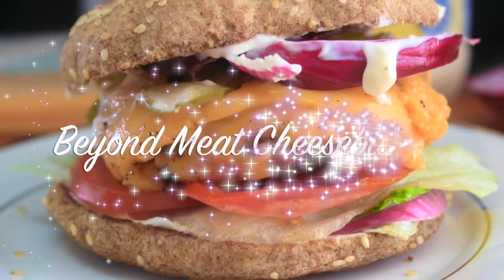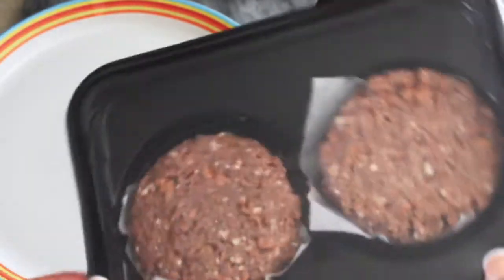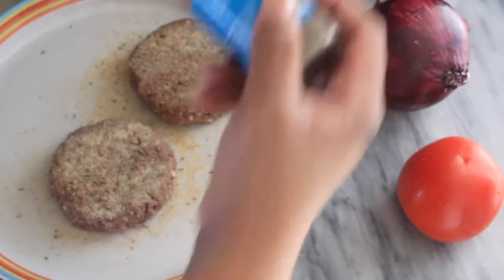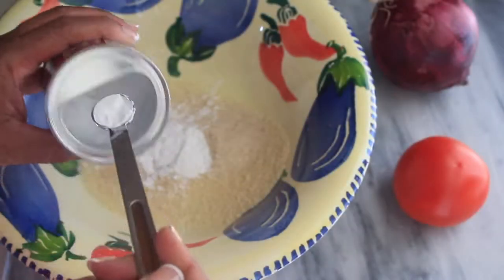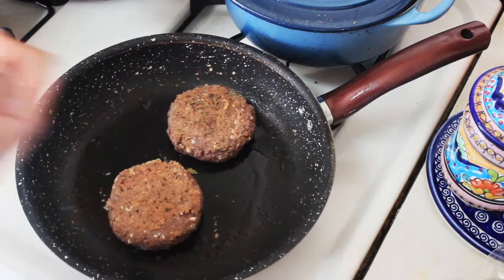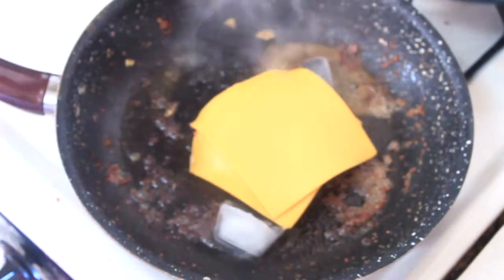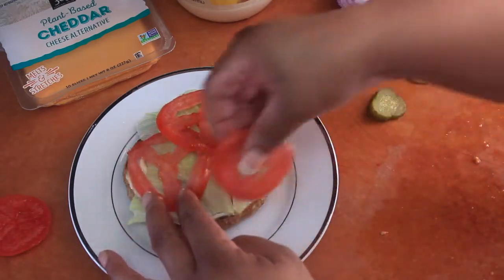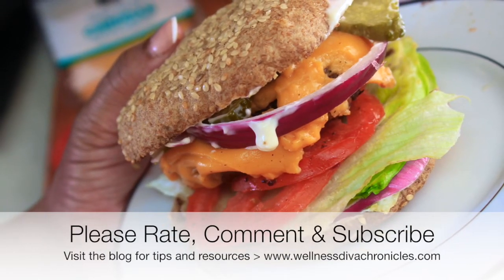BEYOND BURGER ON KETO?! | #365 PLANT-BASED CHEDDAR CHEESE SLICES ARE A WIINER!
This video is a taste test of the Beyond Meat brand's Beyond burger, along with my first thoughts on the plant-based 365-brand plant-based cheese.

I also throw in a tutorial that demonstrates how to make hearty, soft, and delicious ketogenic sesame seed rolls. I was out of instant yeast but subbed in baking powder and baking soda to help the rolls rise, instead.

I think this burger option could work or someone who's opposed to eating meat, but the Beyond doesn't top the taste and texture of ground grass-fed and grass-finished beef—just my opinion.

However, I wanted to give the product a try and see how it behaves and tastes. I could see this meat alternative as a base of Shepard's pie or the ground meat sub in keto tacos—especially if your goal is to eat a mostly meatless ketogenic diet.

Beyond Cheeseburger Macros, one burger with bun (as shown in video):

Macros: Cals 309 | Fat 25g | Carbs 8g (6 net carbs per burger with fixings as shown) | Fiber 2g | Protein 15g

Recipe:

- 3/4, Beyond Meat burger pattie (seared)
- I found the original pre-made burgers a little too thick. I would suggest reforming the burgers or just getting the packed meat unformed and spread out the burger meat a bit thinner to help with the texture.
- 1 slice, 365-brand plant-based cheddar
- 1 tbsp, Mayonnaise
- 3 slices, ripe Roma tomato
- 3 leaves, Iceberg or Butter lettuce
- 1, Bubbies Kosher sour pickle

Low-Carb Sesame Seed Rolls

Macros: Cals 195 | Fat 15g | Carbs 11g (2 net carbs per roll!) | Fiber 9g | Protein 6 g

Recipe:

1/4 cup, almond flour
1 + 1/2 tbsp, psyllium husk seeds
2 tsp, baking powder
1 tsp, baking soda
1/8 tsp, sea salt
2 tsp, sesame seeds (to top rolls)

Wet Ingredients:

- 1/4 cup, liquid egg whites
- 1/2 tsp, apple cider vinegar

Preheat your oven to 350 degrees F and bake the roll for 15 minutes, or until the rolls are golden brown.

PRODUCTS USED:

- Psyllium Husk Seeds
- Almond Flour - 16oz - Simply Balanced
- Whole Foods 365-brand, Sesame Seeds
- Redmond's Real Mineral Salt